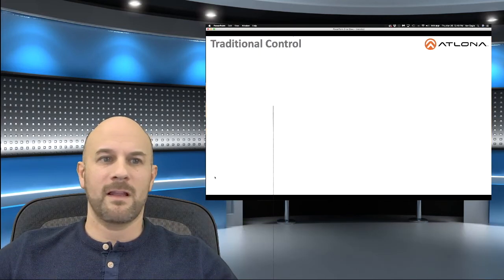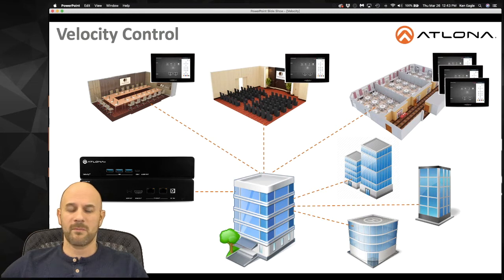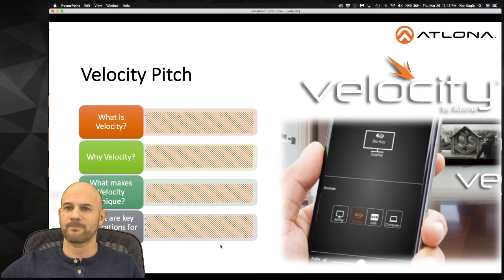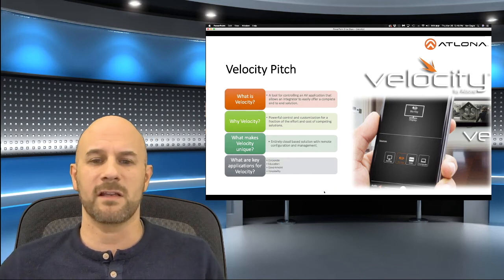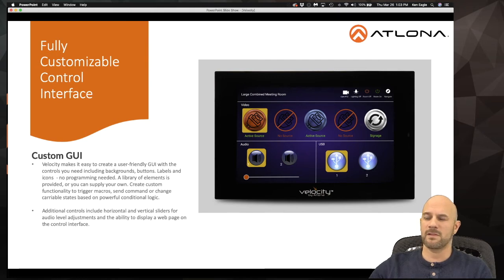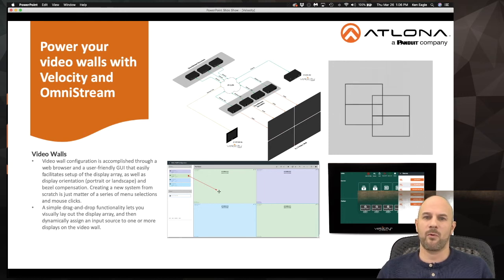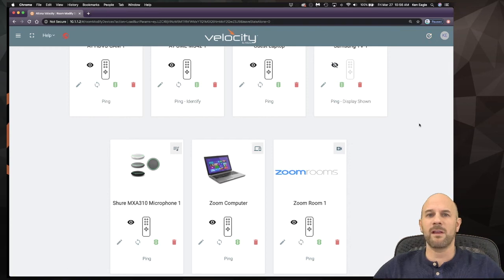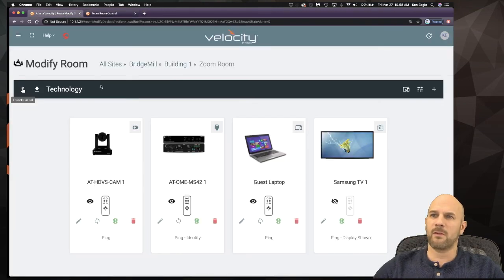Velocity - IP Based Control Solution Disrupting the Marketplace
The Atlona Velocity™ System is an innovative AV control platform that brings together a unique set of capabilities resulting in easy system scalability and a low cost of ownership.

Join Sr Director of Global Training, Ken Eagle as he presents the Velocity control concept along with a live Velocity solution example.